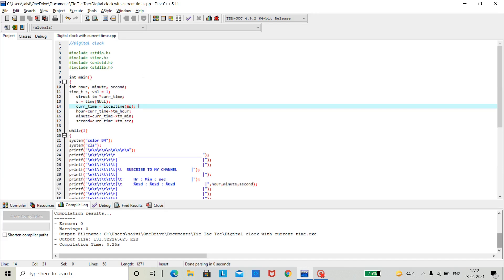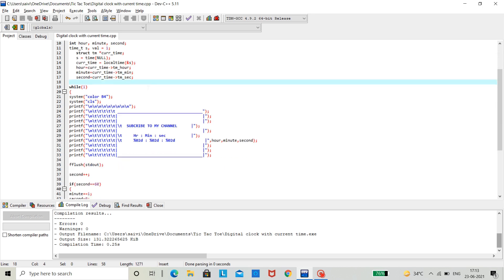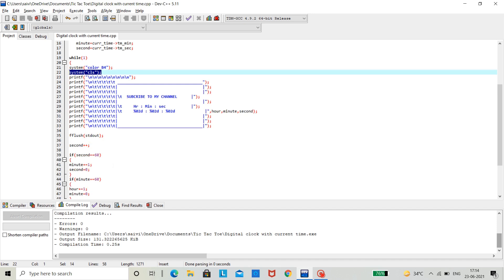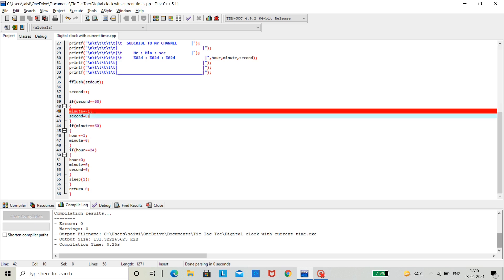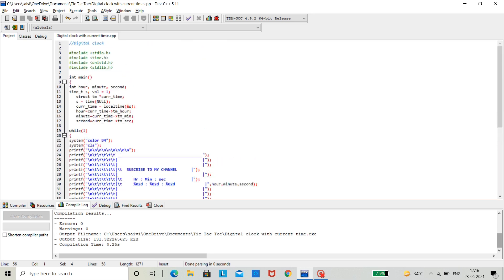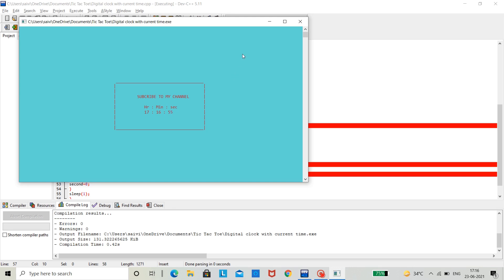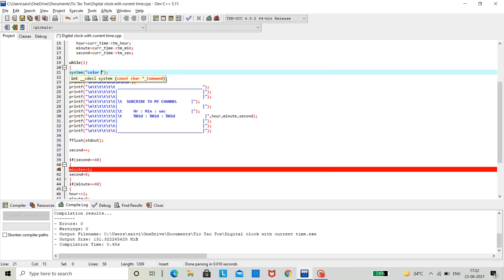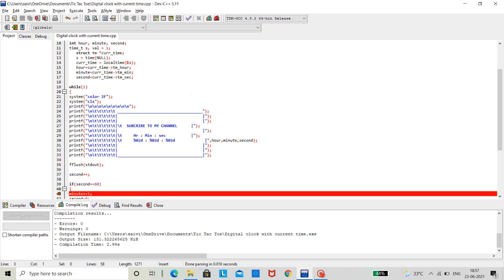Digital clock in c programming||how to learn programming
coding fun

Digital clock in c programming

This video explains the working of Digital clock
link for digital clock code
copy the code from the link and run in offline compilers like dev c++,because it might not work in online c compilers